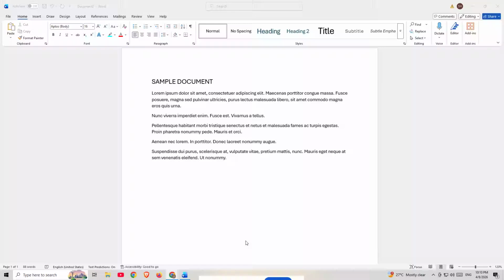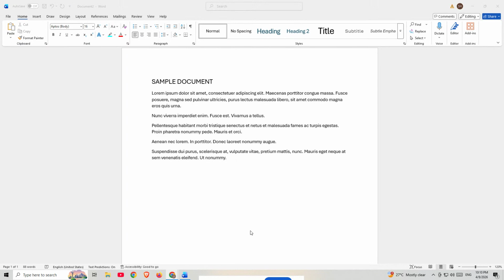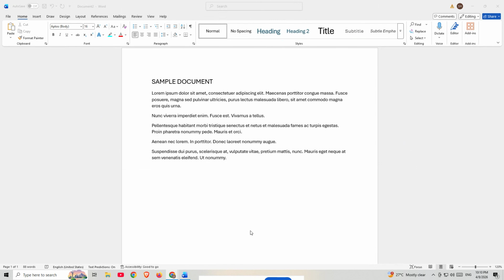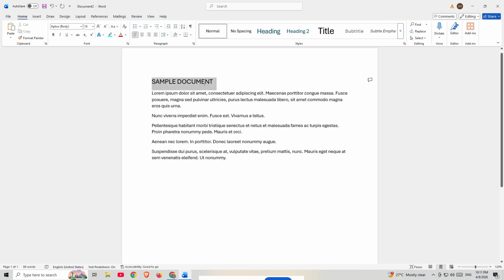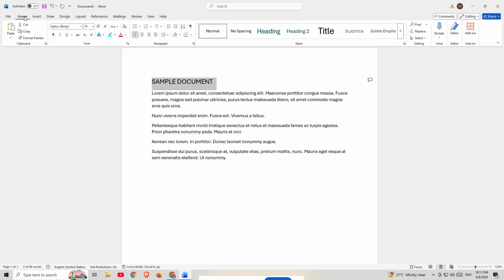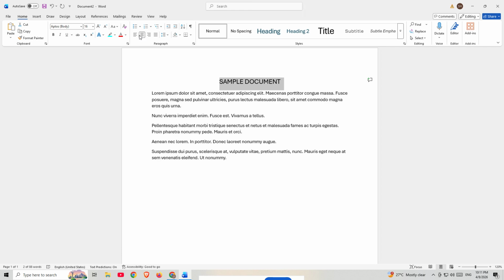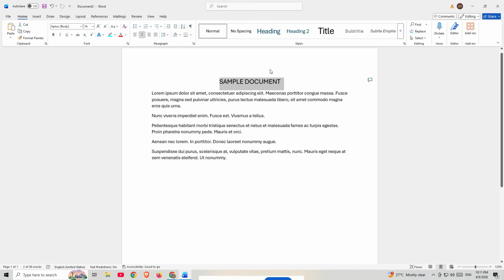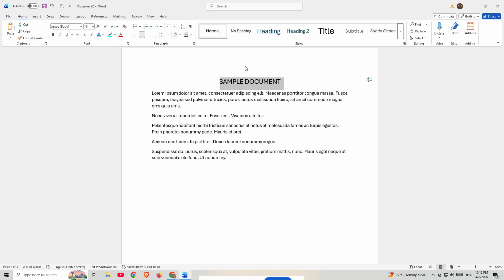How To Center Text In The Middle Of The Page In Microsoft Word (Easy Guide)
Learn how to center text in the middle of the page in Microsoft Word with this quick and easy tutorial. Perfect for titles, cover pages, and clean document formatting.

🕚Timestamps:
00:00 Introduction
00:24 Open Your Document
00:40 Select The Text
01:00 Go To The Home Tab
01:17 Click Center Align Or Use Ctrl + E
01:39 Adjust Spacing For A True Middle-Of-Page Look
02:07 Final Result And Wrap-Up

✍️What You'll Learn In This Video:
• How To Open A Word Document And Select Text For Centering
• How To Use The Home Tab To Find Alignment Tools
• How To Click Center Align In Microsoft Word
• How To Use Ctrl + E To Center Text Faster
• How To Position Text In The Middle Of The Page Visually
• How To Format Titles, Cover Pages, And Headings In Word

💡Pro Tips:
• Use Ctrl + E for the fastest center alignment shortcut.
• Add spacing above the text if you want it centered vertically on the page.
• Perfect for title pages, certificates, and headings.
• Combine center alignment with bold formatting for a cleaner look.
• If needed, check paragraph spacing for more precise layout control.